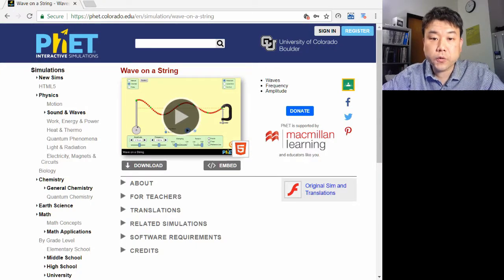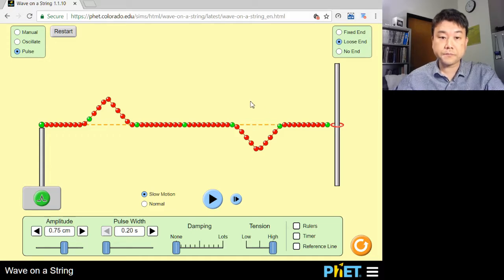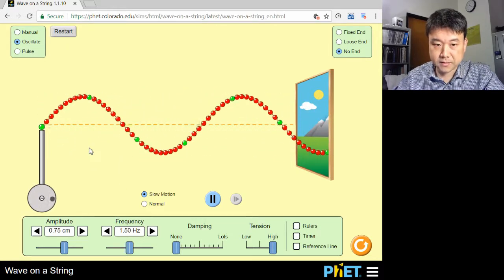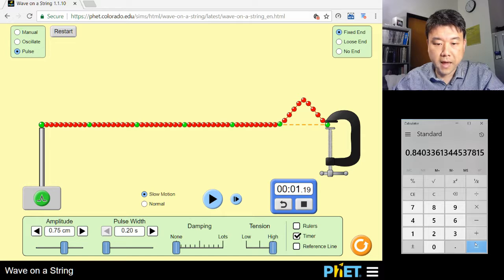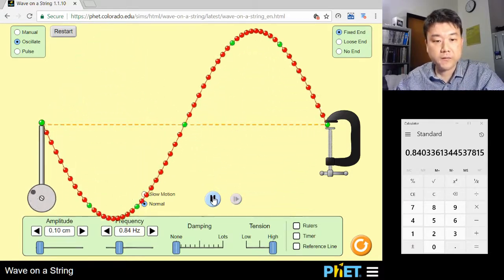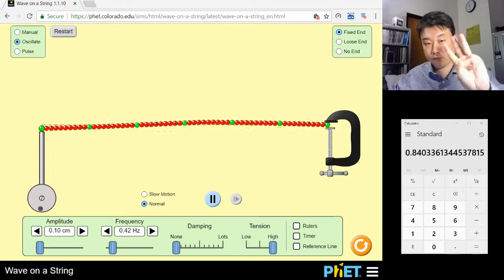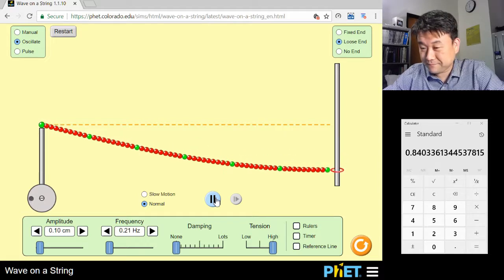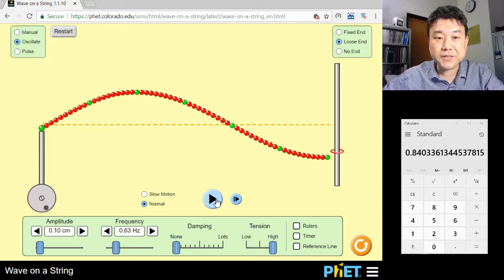Physics 10 - Chapter 6 - Standing Waves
Lecture video demonstrating standing waves and highlighting their features.